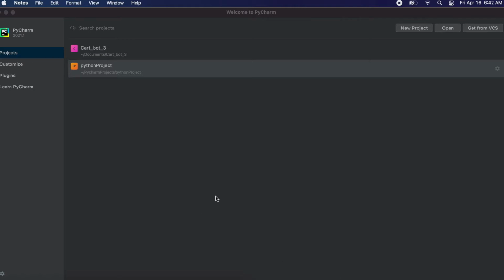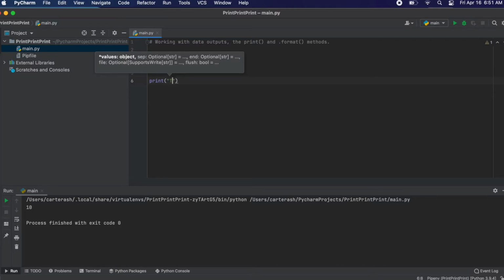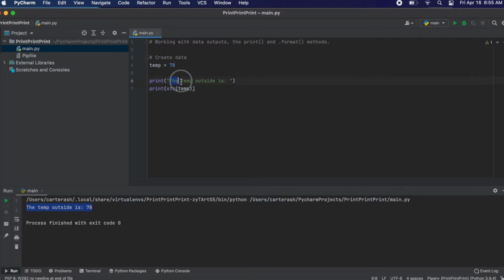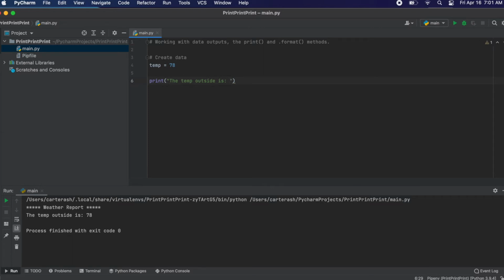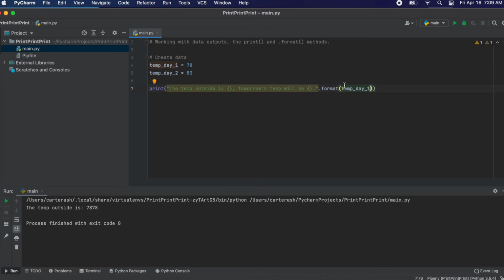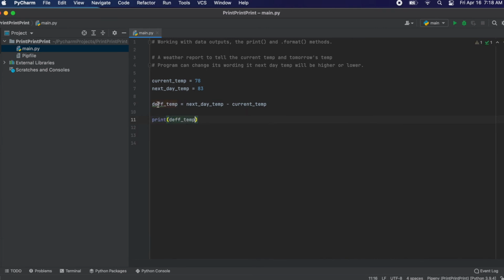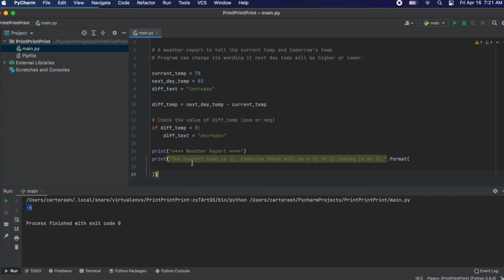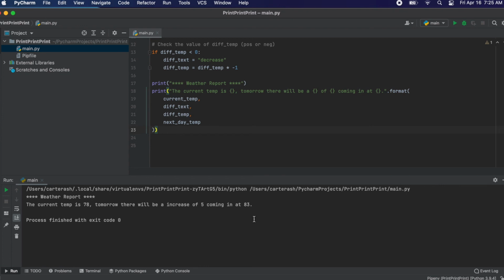Python3: Outputting Data with print() and .format()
Outputting data is important! Without the proper output, no user will ever understand or use your program (most of the time). In this video, you will see how to work with the python3 print() and .format() built-in methods!

Information about Cart's Coding Club: If you want to learn to program in a new and collaborative way Cart's Coding Club is right for you. At C3, we focus on helping you achieve your learning goals by tailoring the experience to what you need. Through 1-on-1 guidance sessions, real-world challenges, group project work, and real resources for the 21st century, you will embark on a journey, unlike anything you have experienced before! If you want to learn more about Cart's Coding Club, feel free to fill out this simple application and we will get in touch